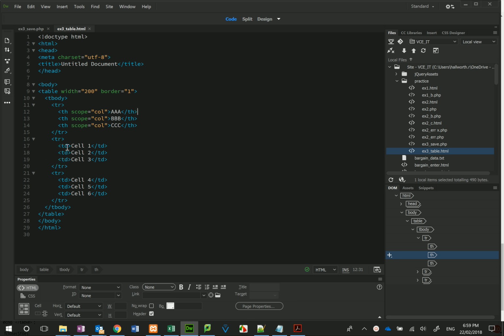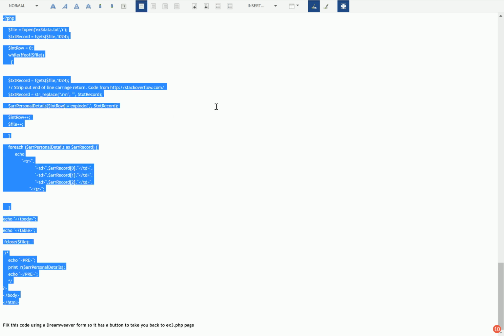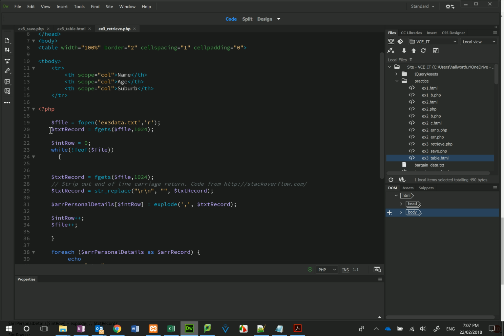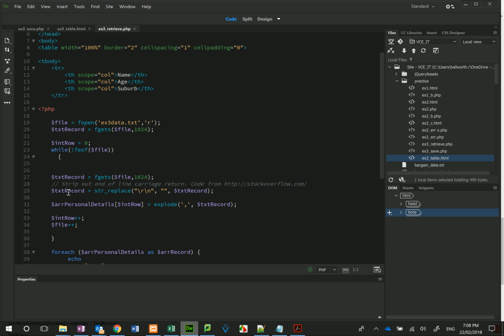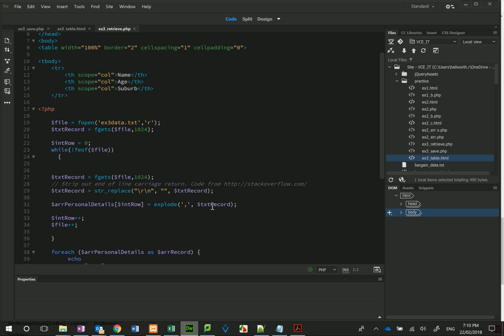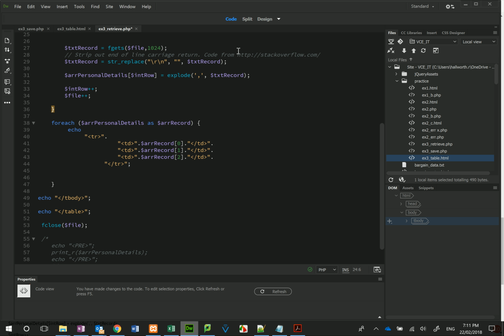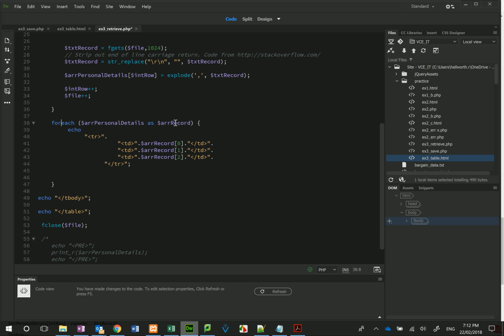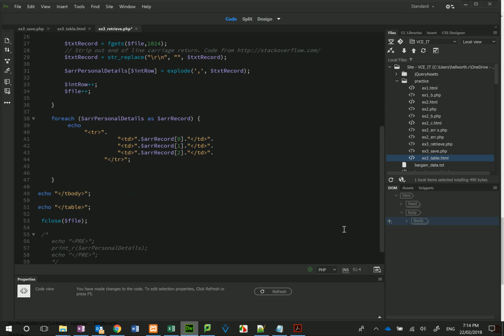PHP Ex3 Retrieve